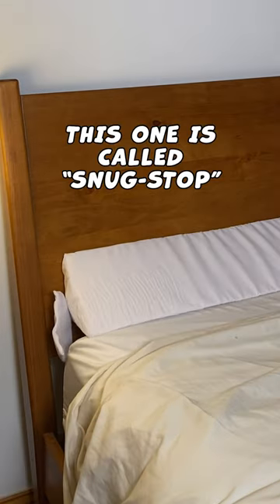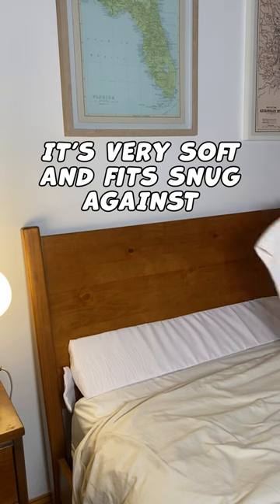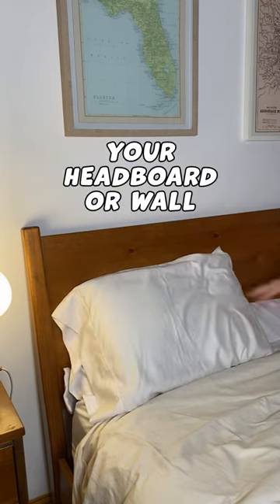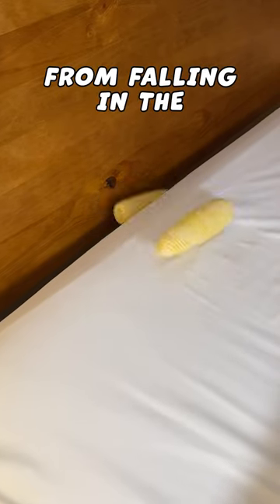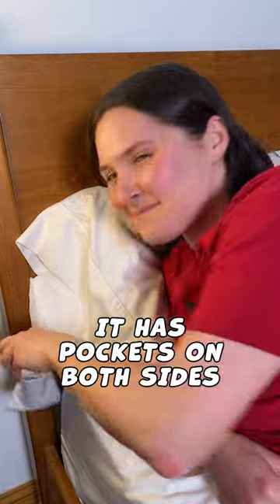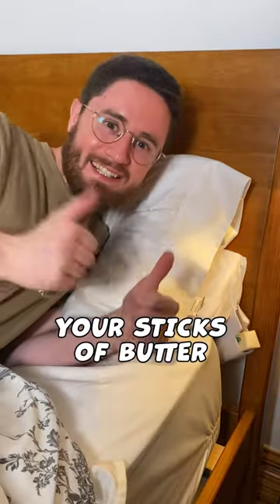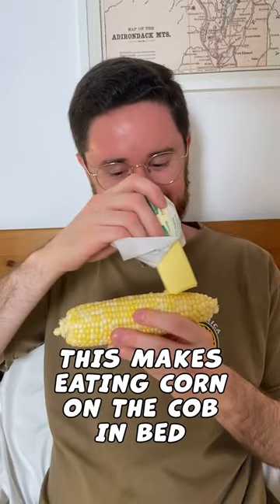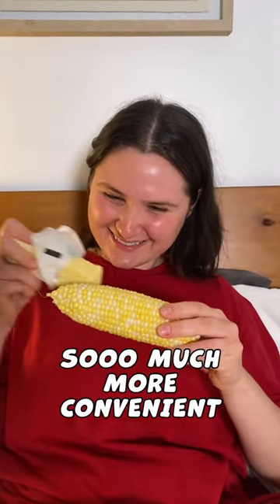Amazon Bedroom Favorites ♥️